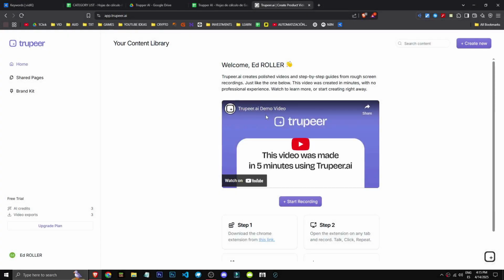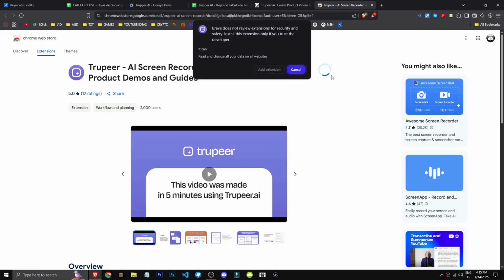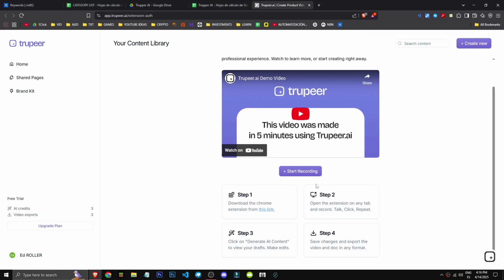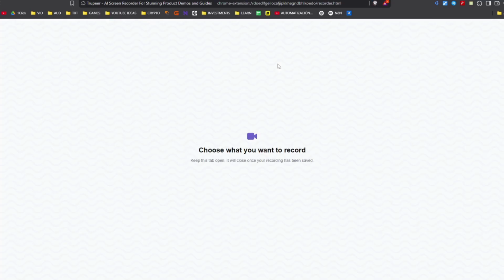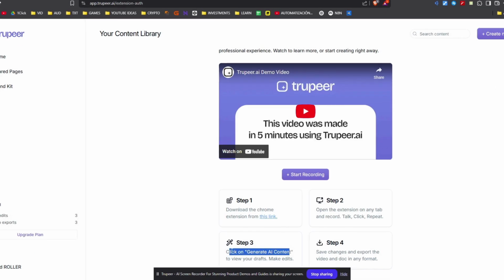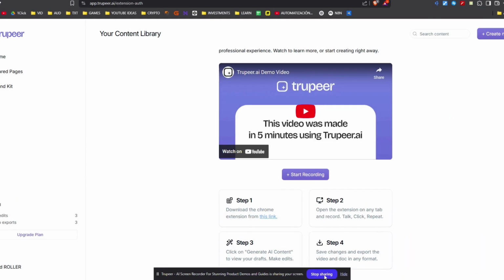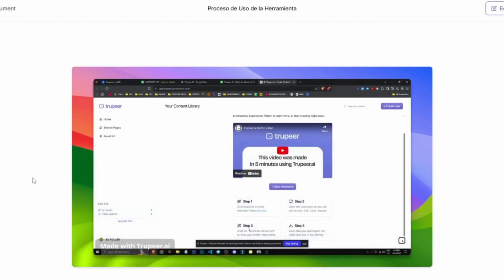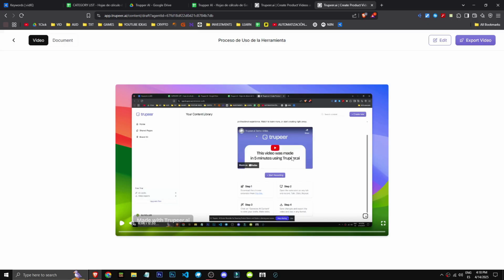HOW TO USE TRUPEER AI to GENERATE PROFESSIONAL ARTICLES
Learn how to use Trupper AI to create professional articles ready to publish. From the title to the body, everything generated with AI.